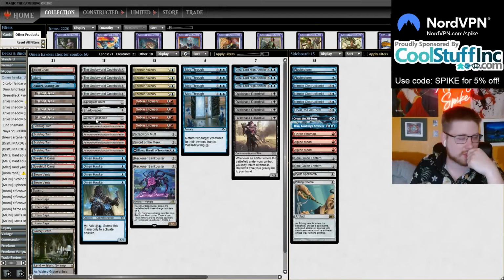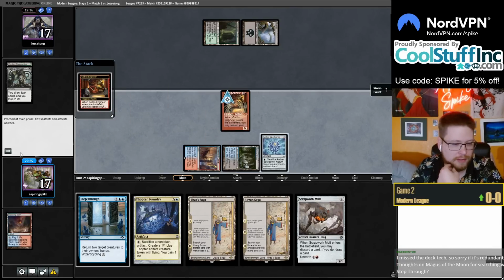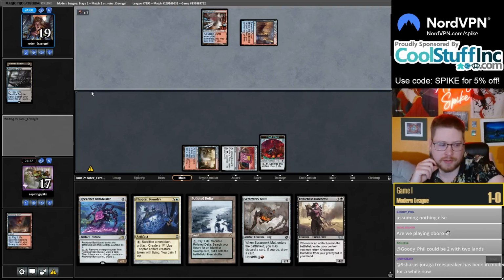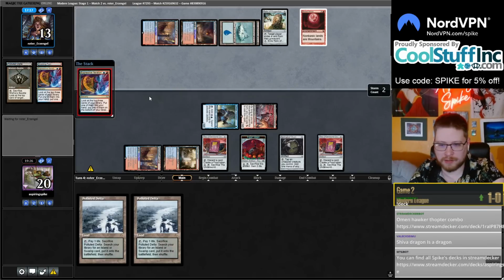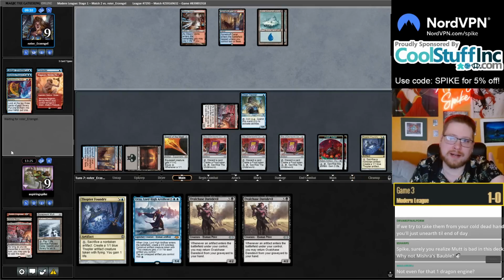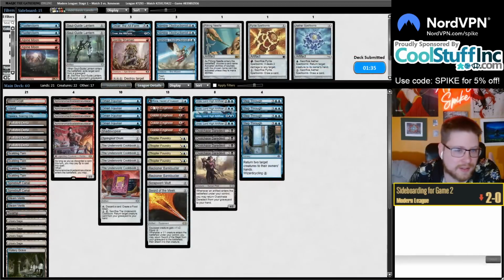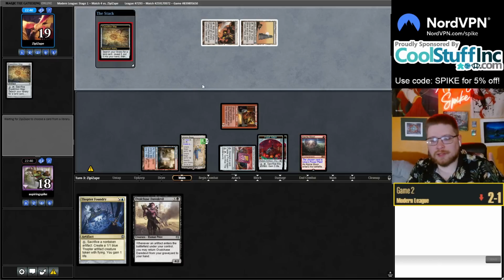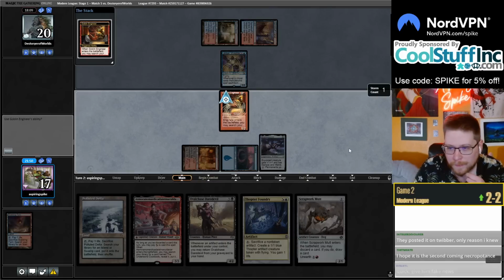Bringing Some Pioneer Goodies Into Modern! | Omen Hawker Urza Sword | MTGO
Match Timestamps:
00:00 Deck Tech
03:11 Round 1
19:45 Round 2
43:34 Round 3
1:02:20 Round 4
1:07:29 Round 5

Decklist:
ARTIFACT
1 Aether Spellbomb
2 Reckoner Bankbuster
1 Shadowspear
1 Springleaf Drum
1 Sword of the Meek
4 The Underworld Cookbook
4 Thopter Foundry

CREATURE
4 Asmoranomardicadaistinaculdacar
4 Goblin Engineer
4 Omen Hawker
4 Ovalchase Daredevil
1 Rona, Herald of Invasion
1 Scrapwork Mutt
3 Urza, Lord High Artificer

LAND
1 Blood Crypt
1 Island
1 Otawara, Soaring City
4 Polluted Delta
4 Scalding Tarn
2 Spirebluff Canal
2 Steam Vents
1 Swamp
4 Urza's Saga
1 Watery Grave

SORCERY
4 Step Through

SIDEBOARD
2 Alpine Moon
2 Flusterstorm
1 Gorilla Shaman
3 Nimble Obstructionist
2 Orvar, the All-Form
1 Pithing Needle
1 Pyrite Spellbomb
2 Soul-Guide Lantern
1 Urza, Lord High Artificer